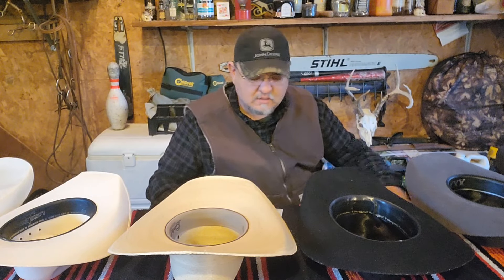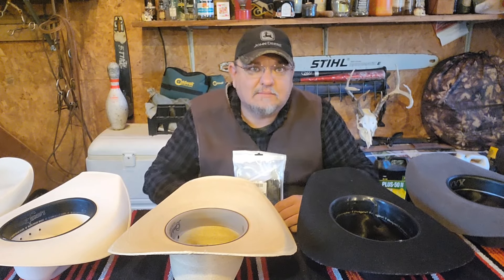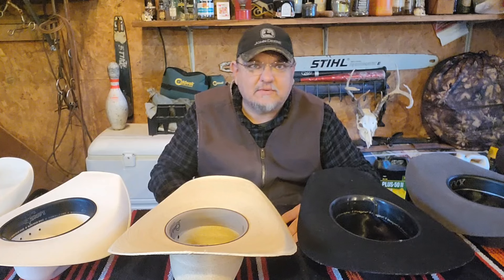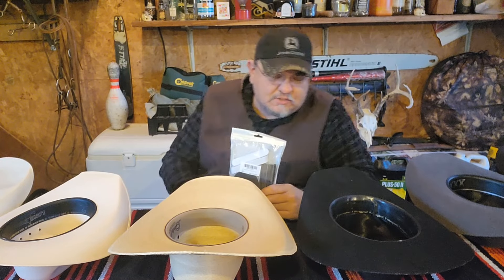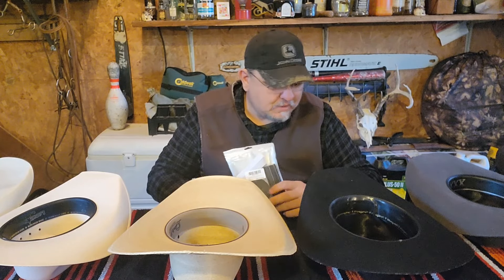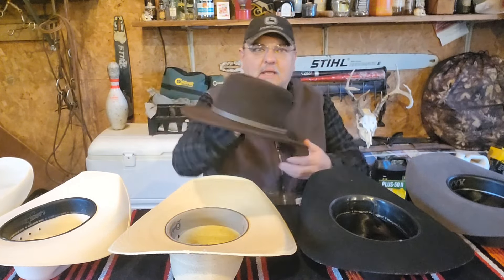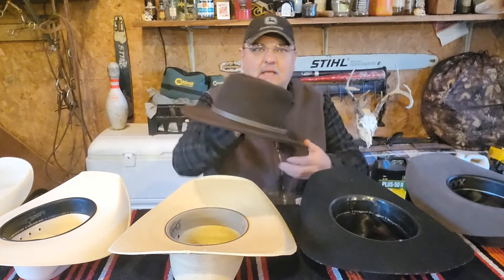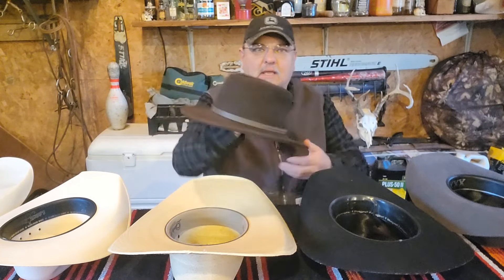COWBOY HATS!!! Different hats for all weather.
I have a different hat for every different occasion or weather that I may run into, from a bright, sunny day or rain or snow or cold? I have a hat that will serve me well.